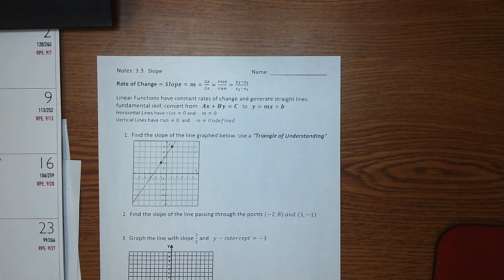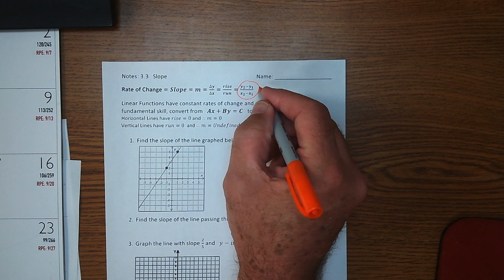Notes Lesson 3 3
Finding Slope using graphs and slope formula